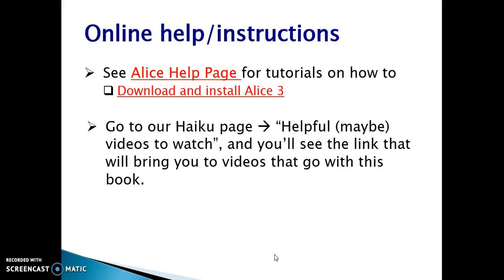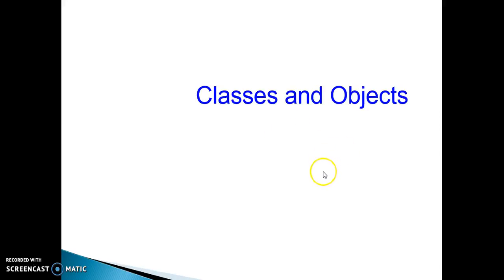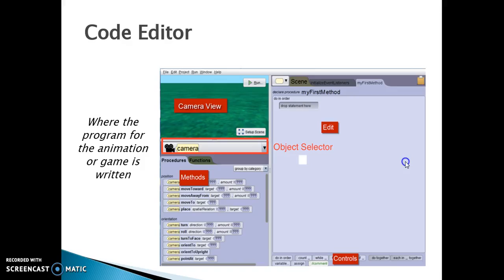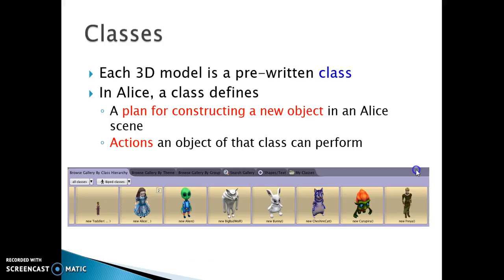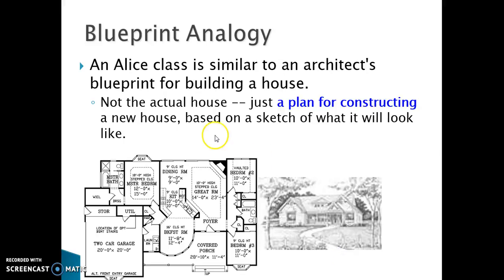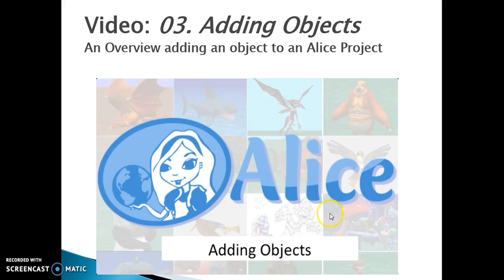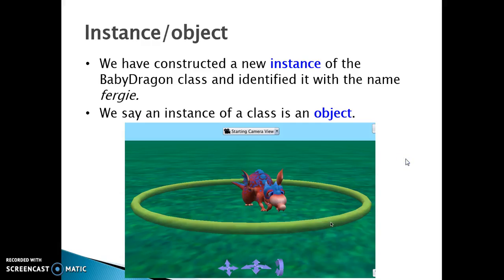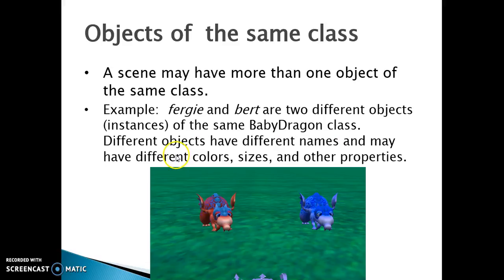Alice Video 1